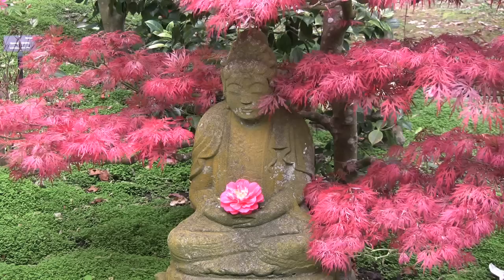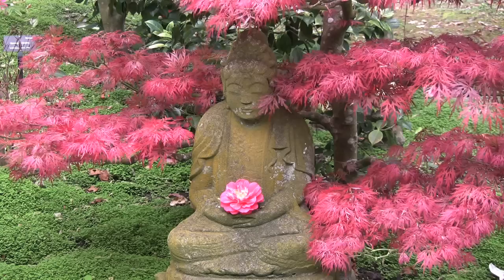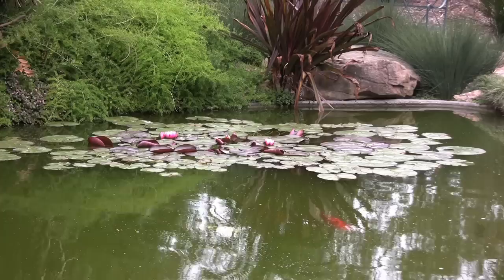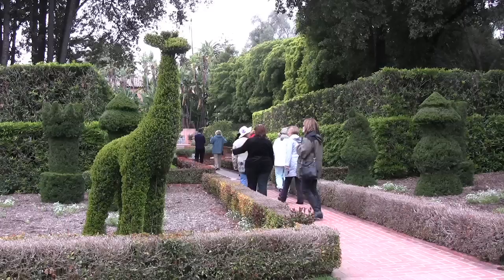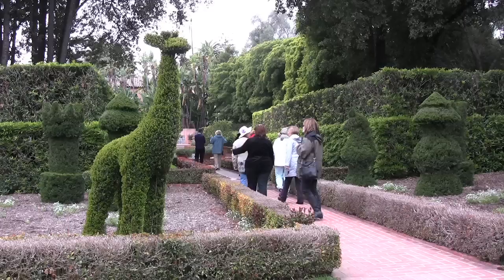Lotusland Gardens - Santa Barbara Travel Guide | California Travel Tips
California travel guide Veronica Hill offers a tour of the Lotusland gardens in Santa Barbara in this episode of "California Travel Tips."

If you're looking for things to do in Santa Barbara, this is a must for garden lovers. The Lotusland gardens in Montecito are among the world's best examples of mass planting, leading the trend for many gardeners today. The estate, once owned by Polish opera singer Ganna Walska, is truly magnificent — filled with a theater garden, desert garden, rose gardens, Japanese garden and rare collection of cycads.